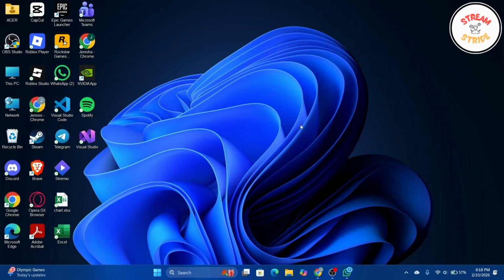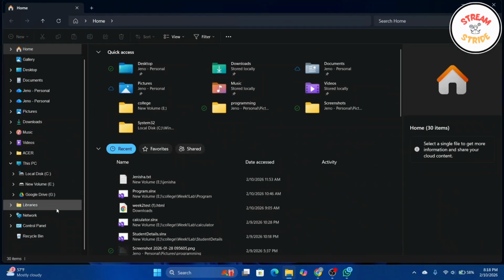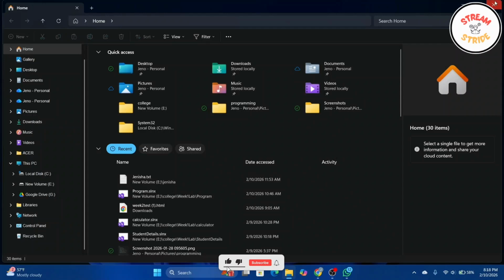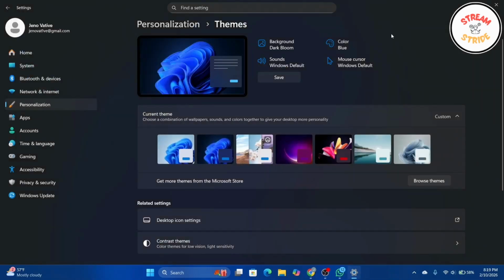HOW TO SHOW RECYCLE BIN IN WINDOWS 10 FILE EXPLORER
If you’ve ever wondered how to show Recycle Bin in Windows 10 File Explorer, this tutorial is for you. In this guide, I’ll walk you step-by-step through how to show Recycle Bin in Windows 10 File Explorer so you can quickly access deleted files without searching around your desktop. Whether you’re looking for how to add Recycle Bin to File Explorer navigation pane, how to access Recycle Bin from File Explorer, or how to display Recycle Bin in Windows 10, this video explains everything clearly and simply.

In this video, you’ll learn:

How to show Recycle Bin in Windows 10 File Explorer navigation pane
How to access the Recycle Bin directly from File Explorer
How to pin Recycle Bin for quick access
How to fix Recycle Bin not showing in File Explorer
How to remove or hide Recycle Bin from File Explorer